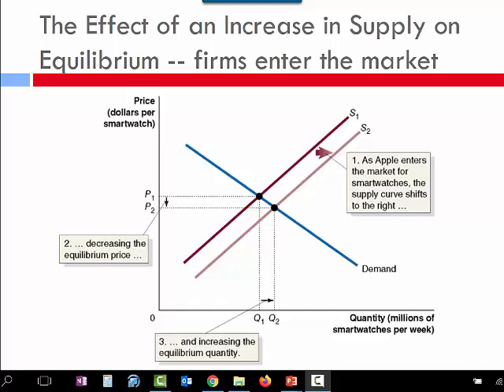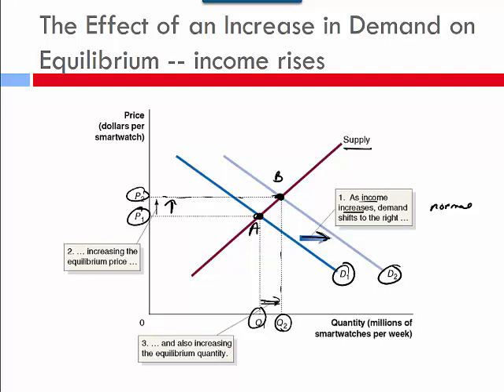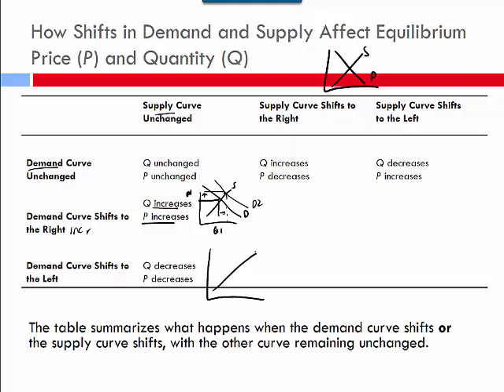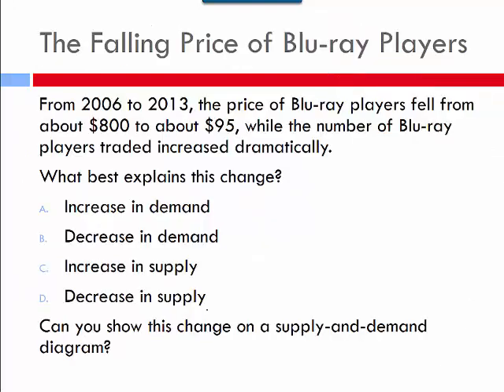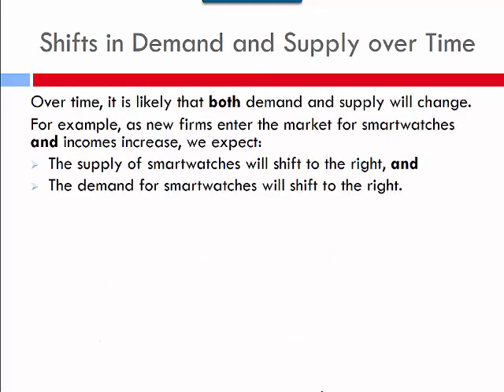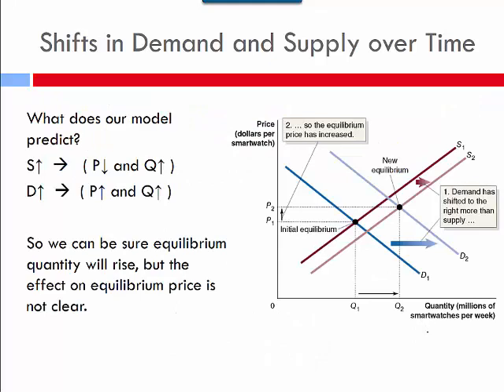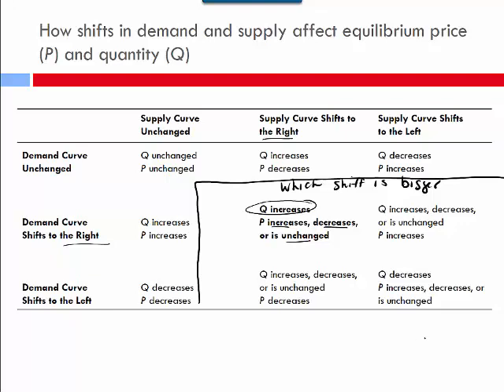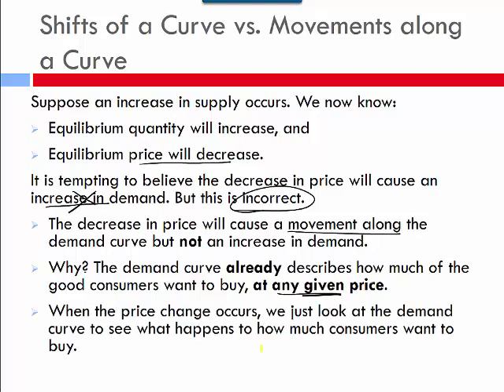ECO 201/202 Chapter 3 part 3